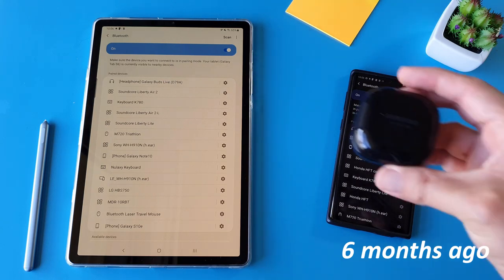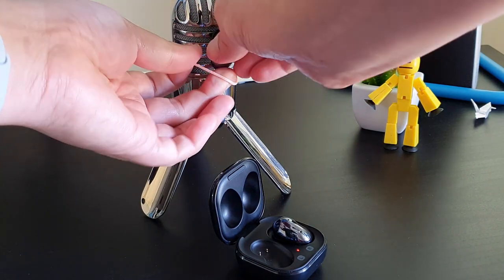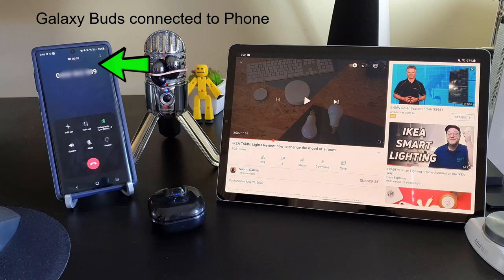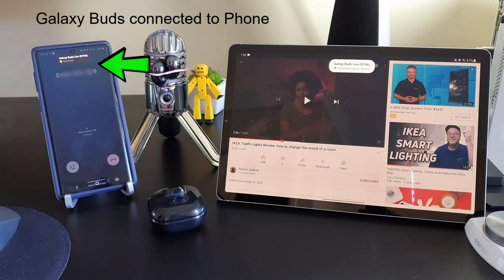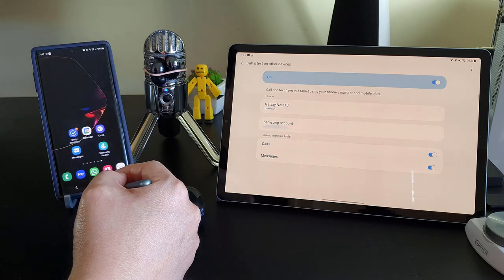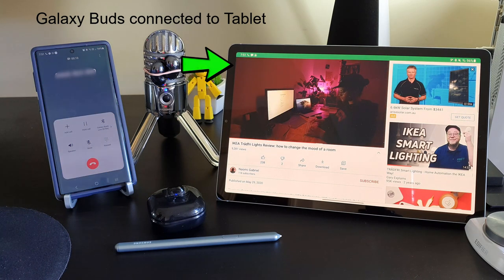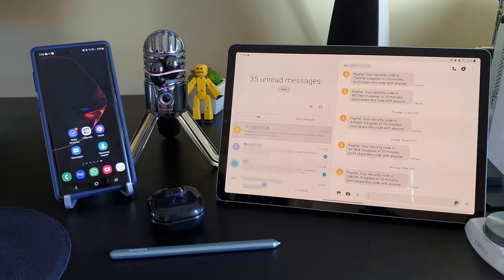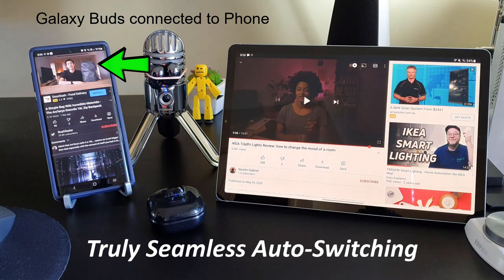How Galaxy Buds Pro and Buds Live automatically switch between galaxy phone and tablet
When we switch from using our tablet to using our phone or vice versa, galaxy buds pro or buds live is smart enough to automatically switch the audio connection between the phone and the tablet. Yes, and it's pretty seamless and fully automatic now after the latest update. Galaxy buds live have also received updates and is now levelled up with Galaxy buds pro. In this video, I will demonstrate how this auto switching works, and also how this auto-switch doesn't work with "Call & text on other devices" settings.

Back in 2020, Samsung used to call this "Seamless Multi-Device Connection" but that was quite misleading. to understand what "Seamless" means back then.

Samsung has done it correctly and done it well this time with Auto Switch feature.

🕘 Timestamps:
0:00 Introduction
1:53 Galaxy buds auto switch feature demo
4:31 Auto switch doesn't work with this setting
8:07 Auto switching while playing videos on both devices

💬 Drop a comment and discuss your thoughts

🖱️⌨️📷🎙️💻💿🎧 My Gears:
Dual Screen Laptop:
QHD Monitor with video cam:
Monitor stand:
My (beginner) Camera for YouTube videos:
Secondary camera, its my phone actually:
Favourite earbuds:
(for music enjoyment)
(for comfort)
(as a spare)
My headphones:
(for music enjoyment)
(for video editing)
Tripod with swivel pan head:
Condenser Microphone:
My fastest most efficient keyboard:
My multi-device mouse:
My on-the-go mouse:
My new backpack: